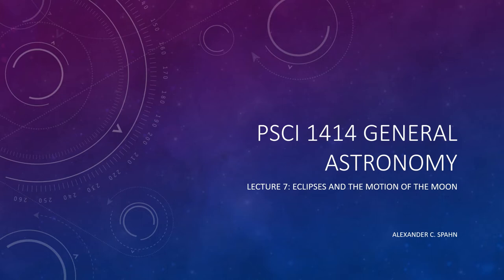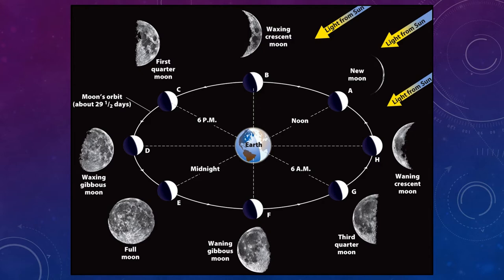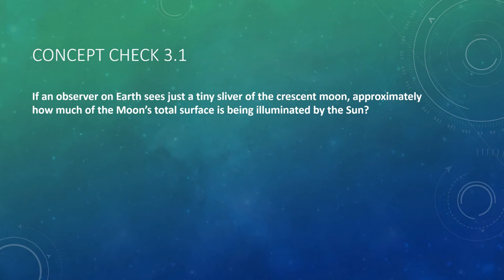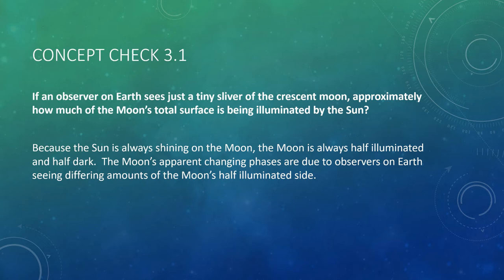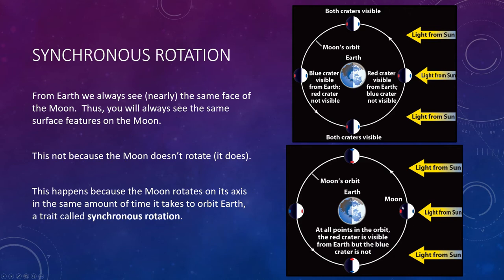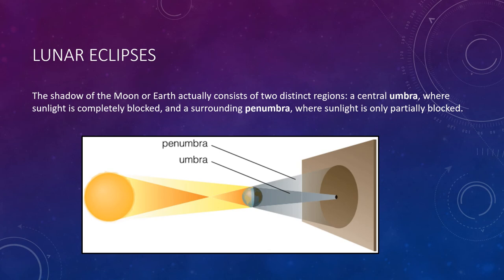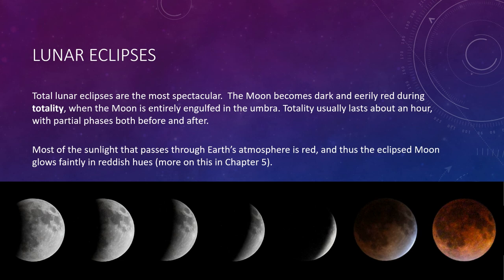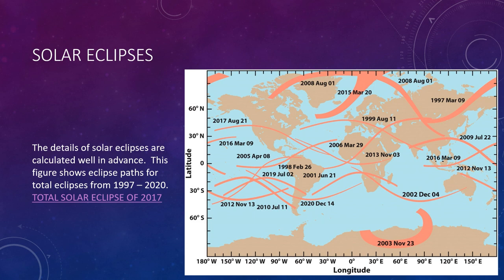General Astronomy: Lecture 7 - Eclipses and the Motion of the Moon